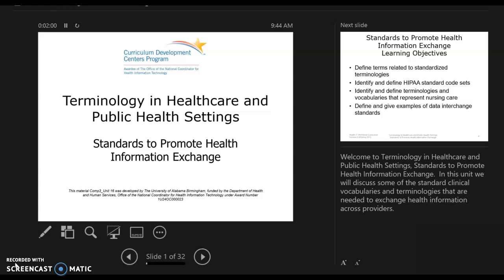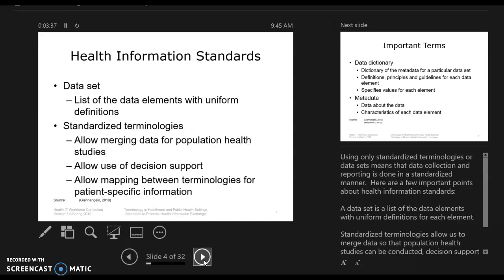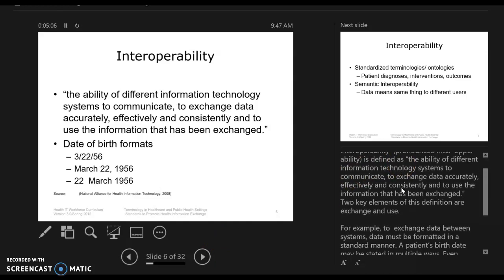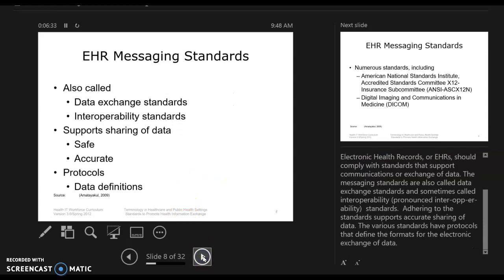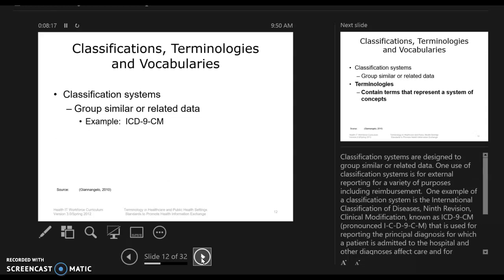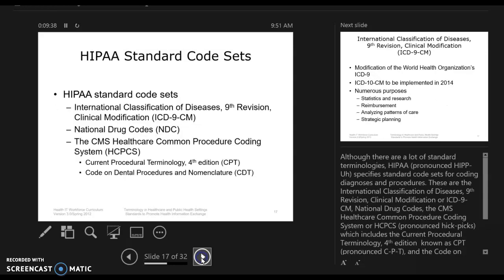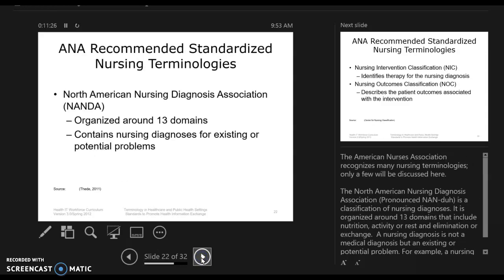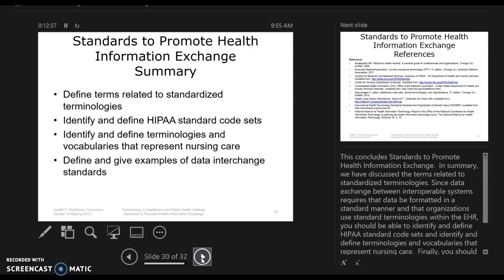Week 1 Lecture Video